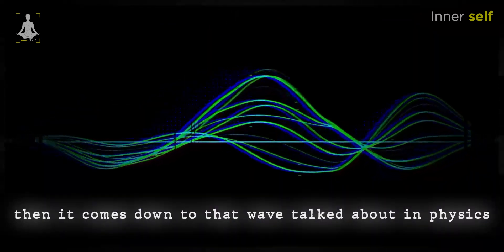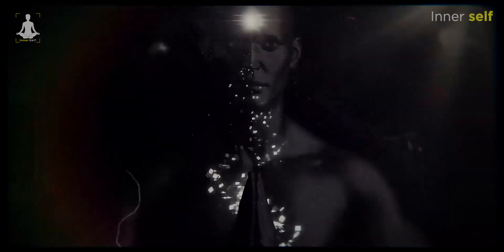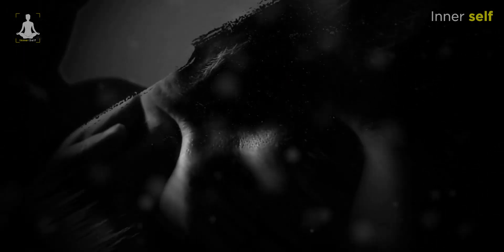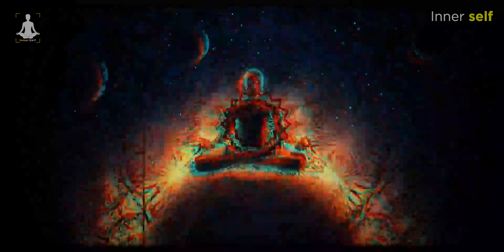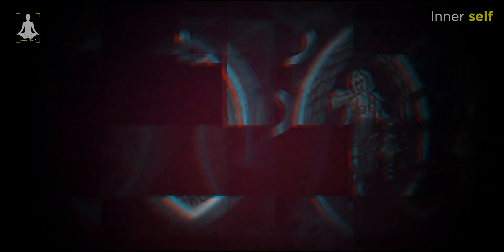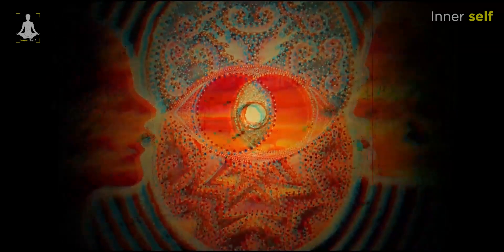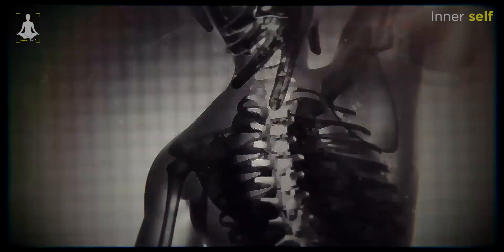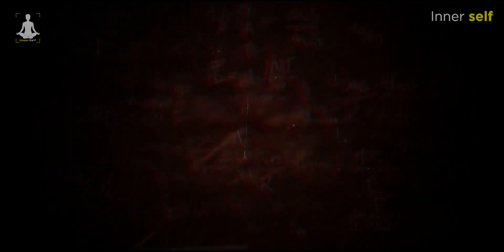Attention: Very Powerful | This Was Kept Secret By Ancient Peoples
Attention: very powerful | This Was Kept Secret By Great Peoples by Robert Gilbert

Activate hidden Sacred Geometry centers within your energy body through mastering this practice. These divine centers already exist invisibly within the nets of our energy bodies, and we can use our own mind power to activate them.

The GOLD Triangle Practice is the companion exercise for the “Masters of the Net” teaching from Vesica Institute for Holistic Studies founder Robert J. Gilbert, Ph.D.

🔈 CREDITS :   Script Writing And Voice Over By inner self Team
🔈 CREDITS :  Robert J. Gilbert
🔈 CREDITS :  Stock Footages Are Commercially Licensed From Story blocks
🔈 CREDITS :  Music Is Commercially copyrighted free
🔈 CREDITS :  Edited By ProOne Services Private Limited.

Watch our more videos here :

👉Heal every disease | cells of your body will be healed permanently | Louise hey

 • Louise Hay - Ever...

👉 Secret of all power| healing | Wayne Dyer

 • Just Stop This & ...

👉 Use your powerful form to transform your life | Don't skip this | Wayne Dyer

 • Don't Skip This |...

👉Transform your life in 2 hours | Louise hay

 • "Transform Your L...

Expect miracles and a complete transformation in your life. We strive to create the very best conscious expanding material to help empower our viewers and help you reach your highest and best version of yourself. We create videos from various teachers from all over the world helping to empower and inspire through the law of attraction, neuroscience and quantum science.

The information contained on inner self YouTube Channel is for general information purposes only. We don't support gambling or any other kind of Get Rich Quick Schemes. All the videos On Our Channels follow the strict rules .

All the information is based on the law of attraction . If you believe you can attract, it is our MOTTO . We never encourage people to buy any third party services or go to any external third party website to buy any product . Each and every video on our channel is for information , Motivational and Educational Purpose only .